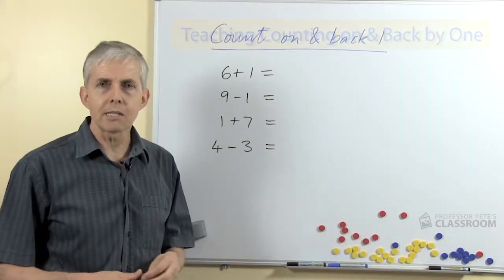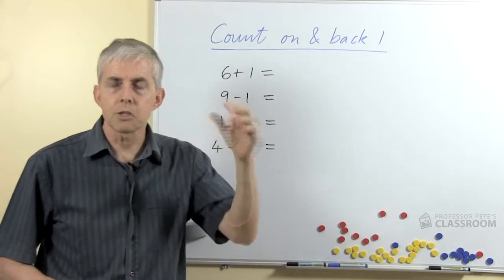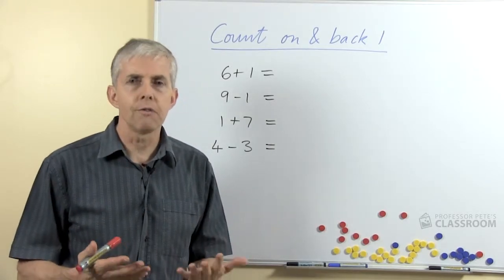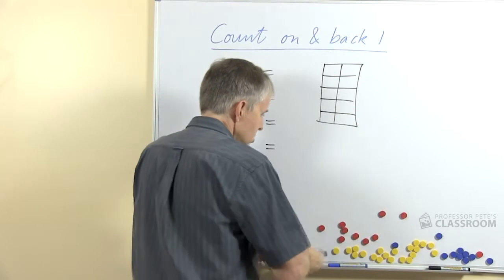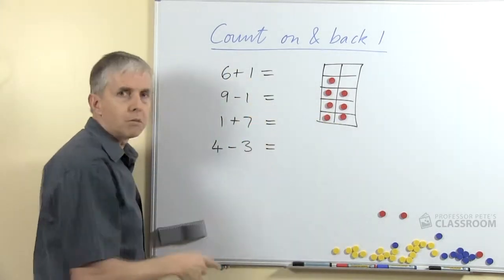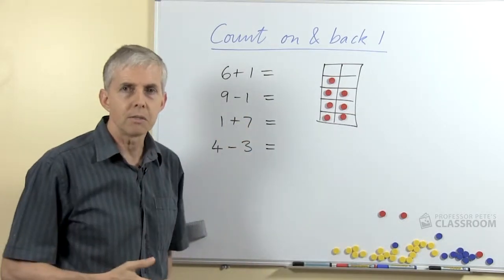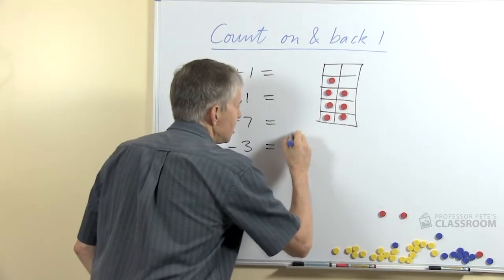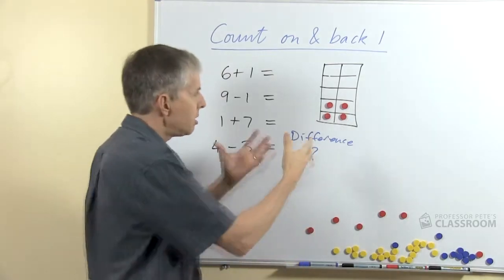Teach Addtion & Subtraction Facts: Count On & Back By 1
The simplest addition and subtraction facts are the +-1 facts. These are best learned using "count on" and "count back" strategies. A number line or ten frame will help to illustrate the strategy.